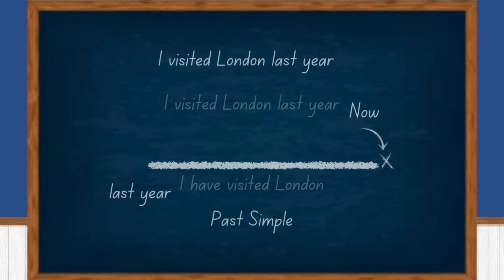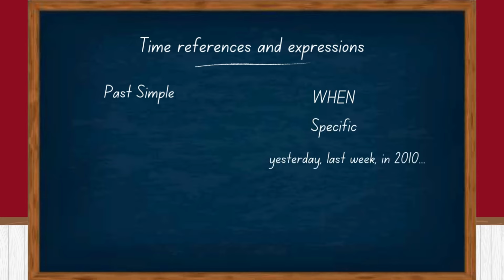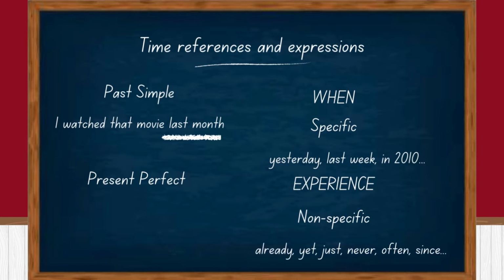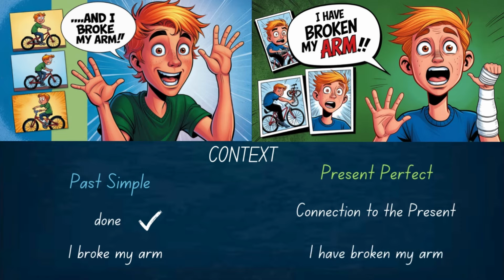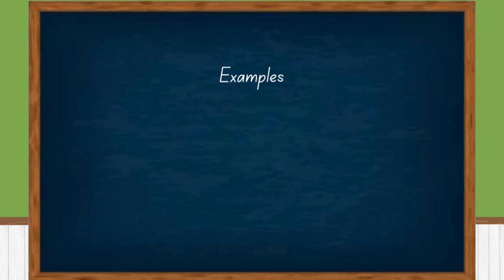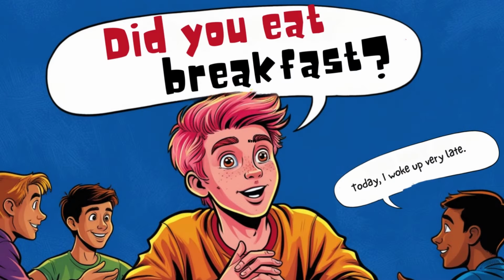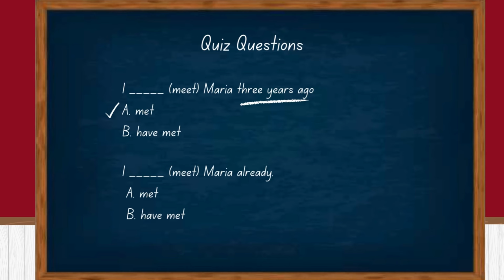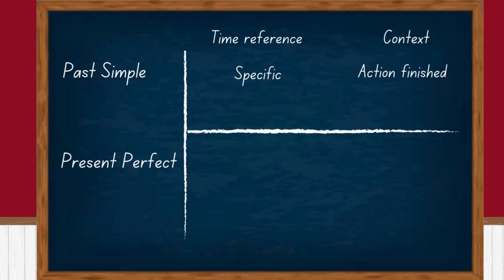Past Simple vs Present Perfect: Master the Difference in Minutes!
Are you confused about when to use the Past Simple and the Present Perfect in English?

🤔 Don’t worry! In this video:

- you’ll learn how to tell the difference between these two tenses, with practical examples and tips to help you use them confidently in everyday conversations.

- a quick quiz to test your understanding.

From beginner (B1) to intermediate (B2), whether you're preparing for your English exam or just want to improve your fluency, this lesson will help you master English grammar! 💡